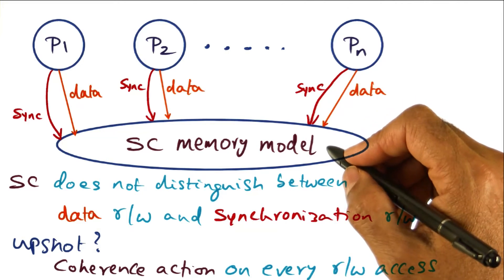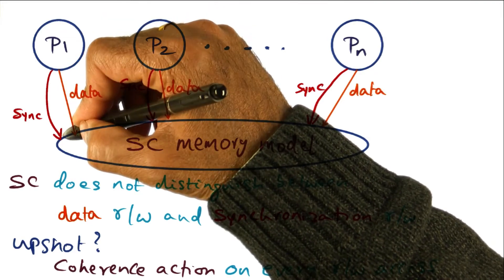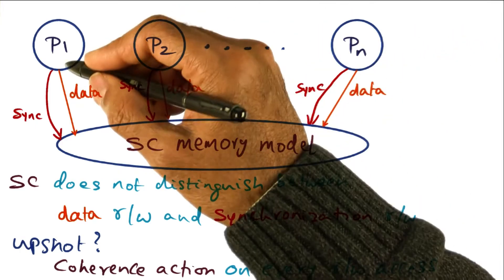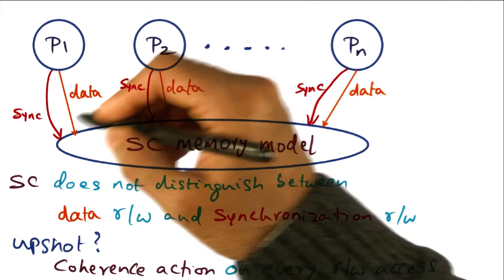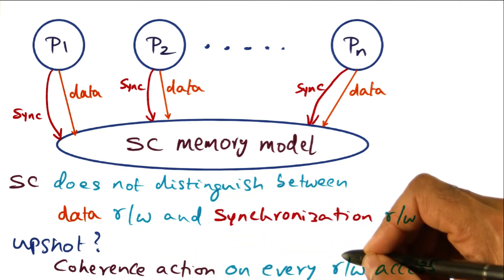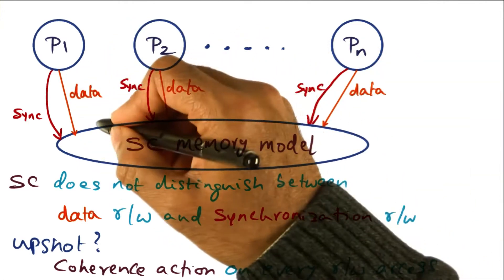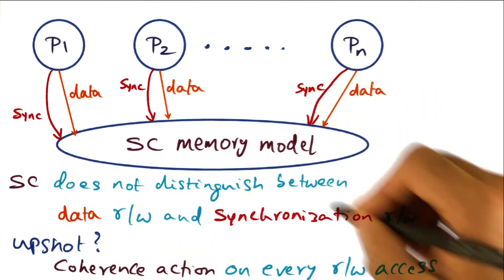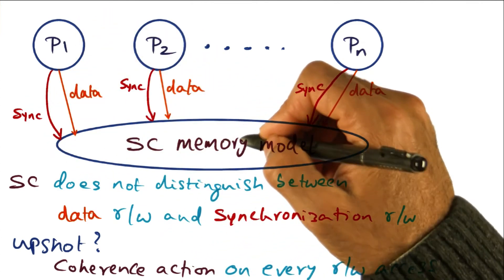SC Memory Model - Georgia Tech - Advanced Operating Systems